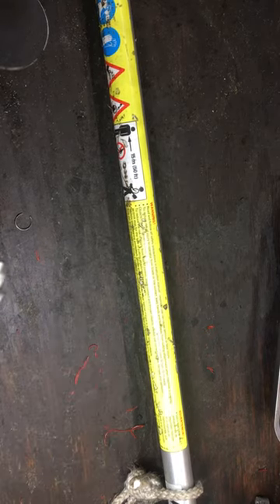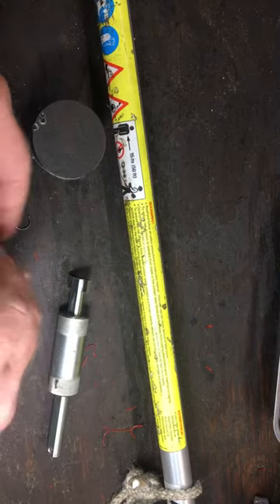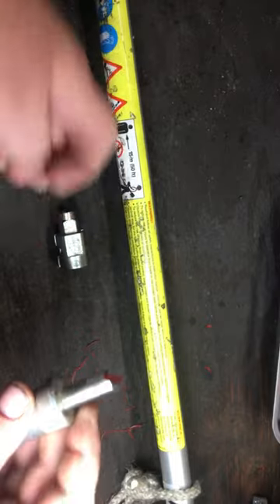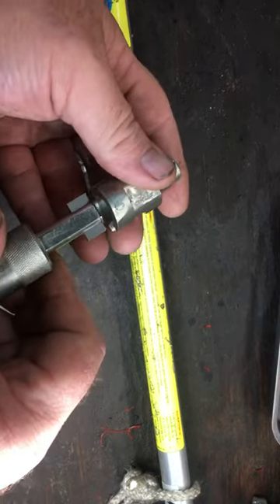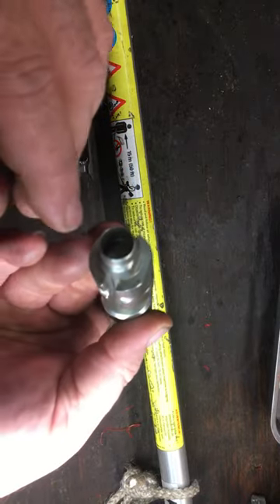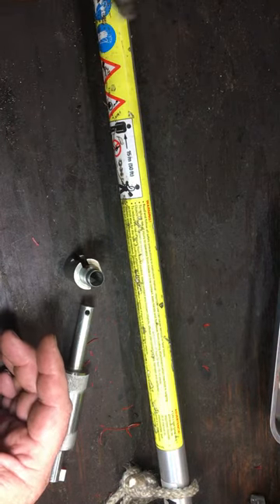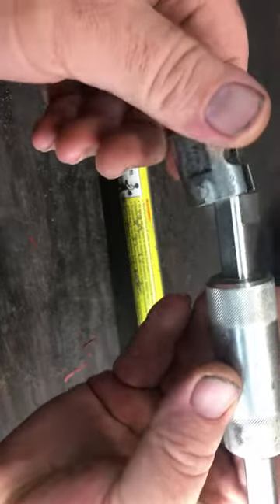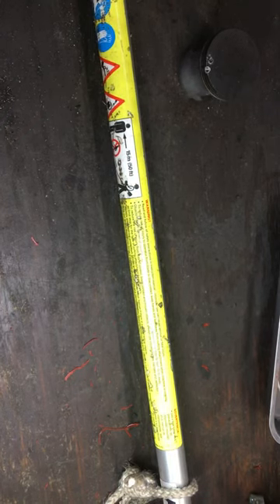Piston clip install tool.